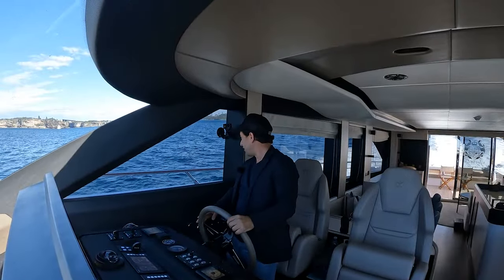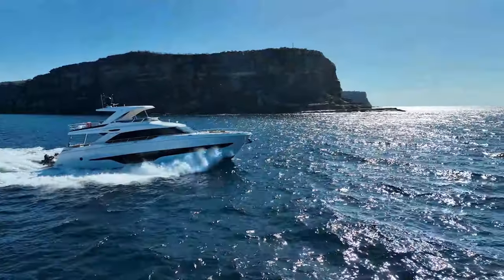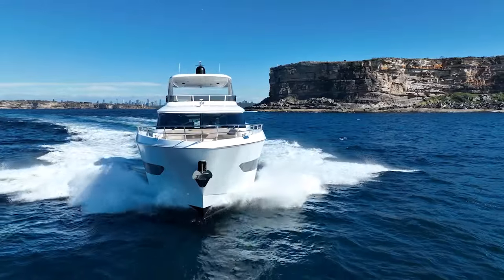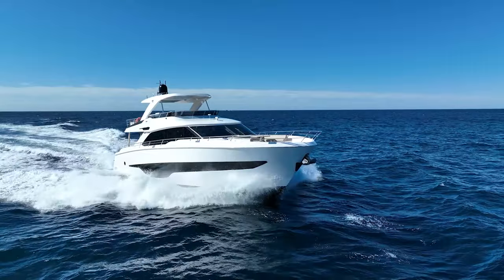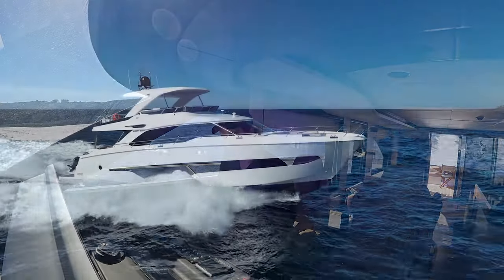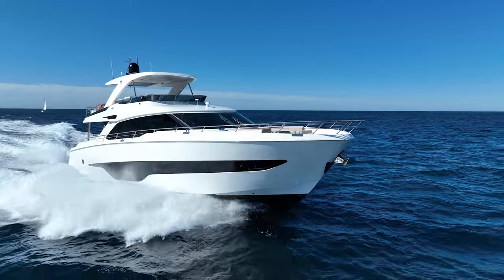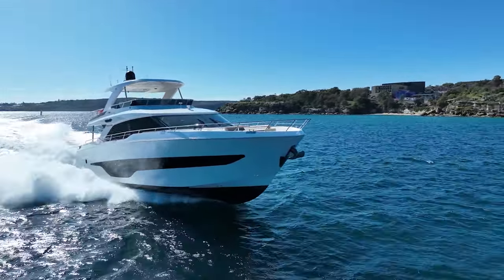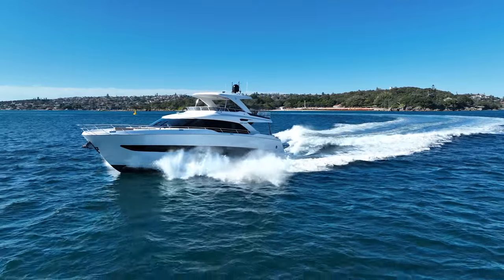How does she compare? Majesty 72 Sea Trial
After touring the Majesty 72 in Dubai she has now arrived and operating a successful charter business in Sydney and all along the East Coast of Australia. This yacht is part of a whole new breed of options for you to consider that come with all the luxurious options you would expect but at a prie you would not expect! The value on these Majesty Yachts is noticable.

So if you were wondering how it compares to the more traditional options in this video I do my best at demonstrating that for you. Unfortunately due to an audio failure I lost the last third of the video where we demonstrated the parking and Yacht Controller so you'll just have to take my word for it as I found the vessel quite straight forward and easy to operate. I'm still a one man band so unfortunately equipment failures happen and I haven't got a crew to pick it up so this is a possibility from time to time.

PRICE
Base Price - $3.1M USD
As Tested - $5,999,999 AUD